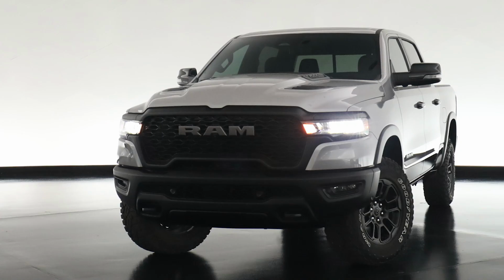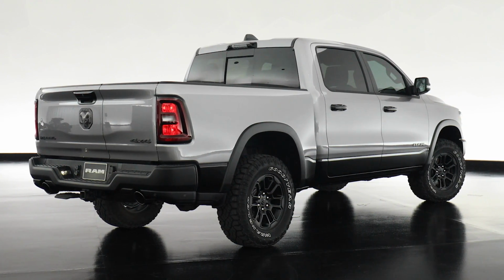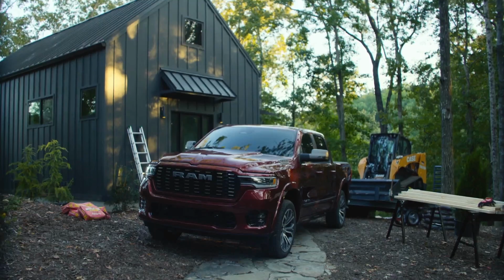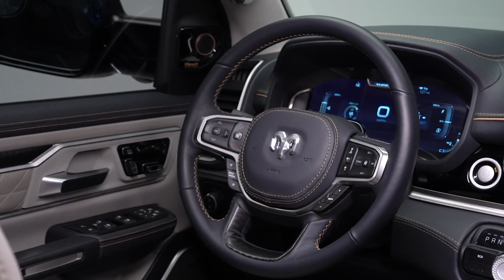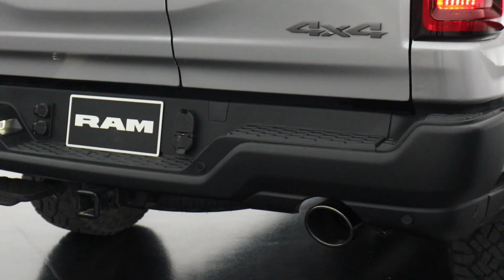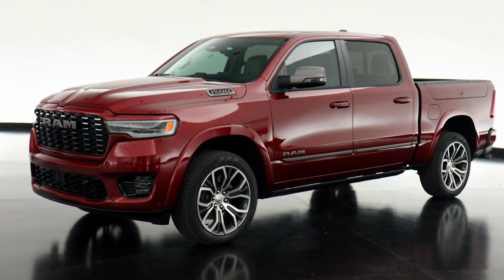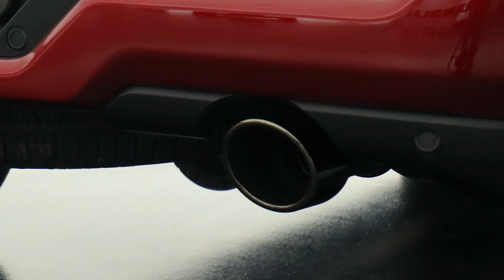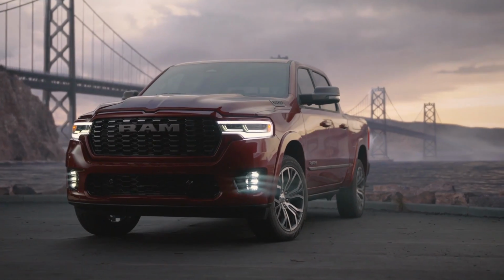The All New 2025 RAM 1500 Is Here! New SST Engines + New Tungsten Trim Proves RAM Is The Leader!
The 2024 RAM 1500 is refreshed and has great updates that are sure to capture more market from Ford, GM, and Toyota.

10.2-inch iPad (Wi-Fi + Cellular, 64GB) -